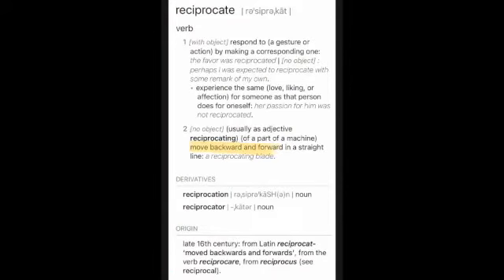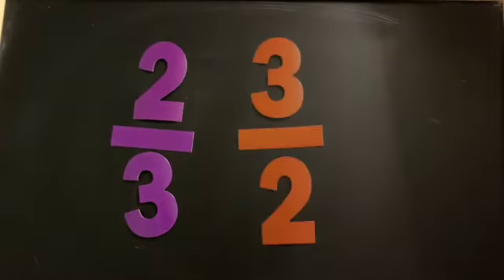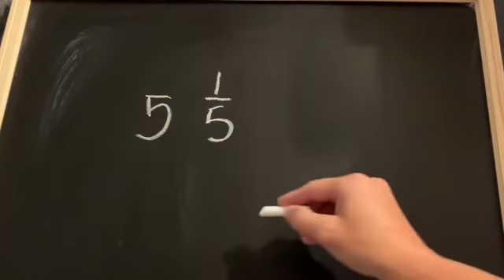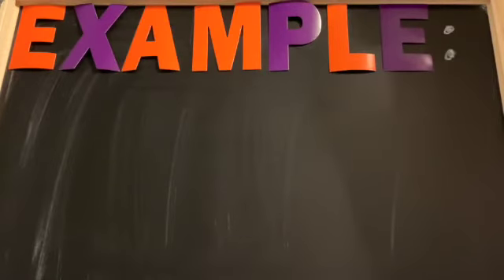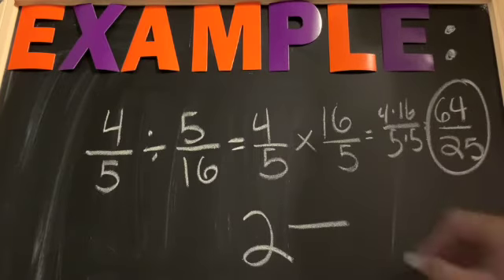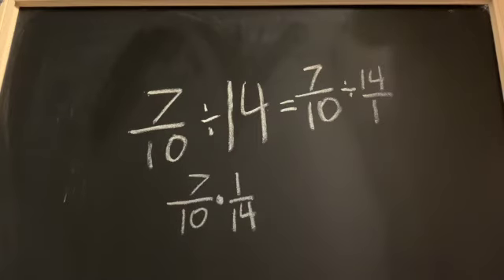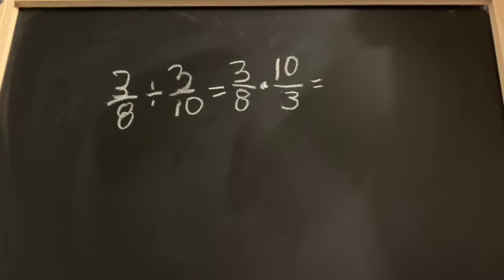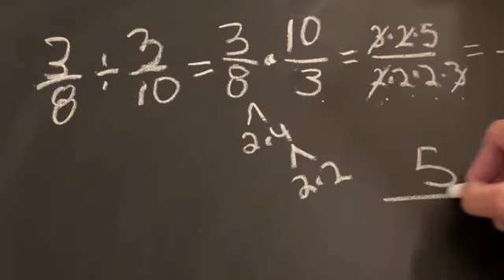Lesson 3: Dividing Fractions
This is the third video in the series on fractions we will learn what a reciprocal is and how to use it to divide fractions